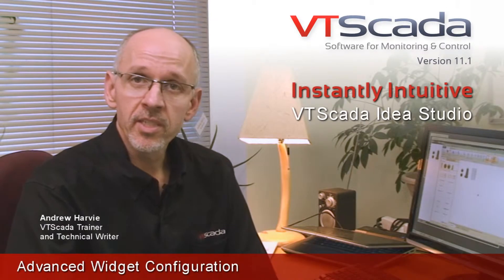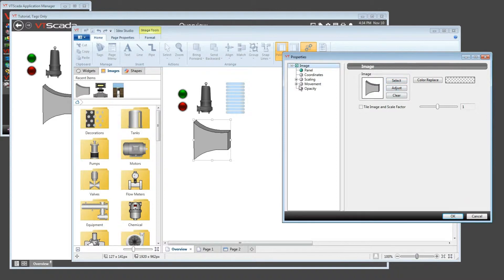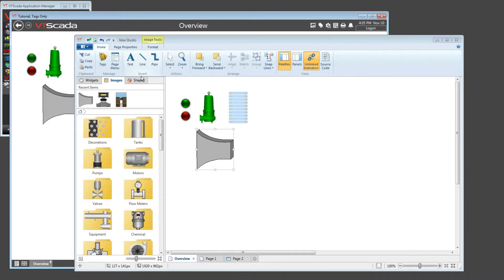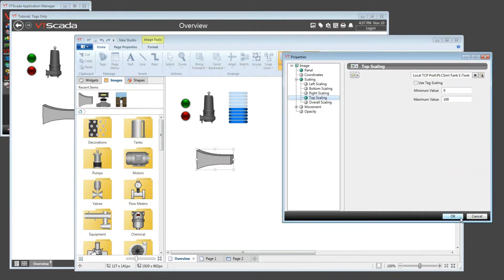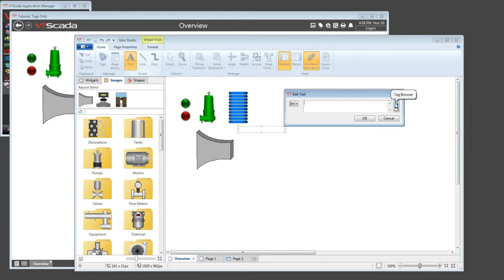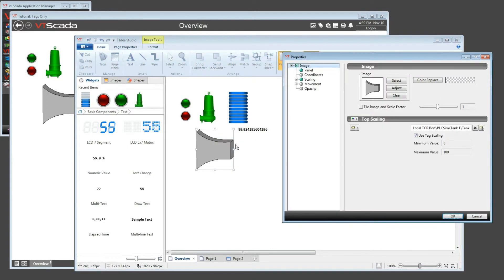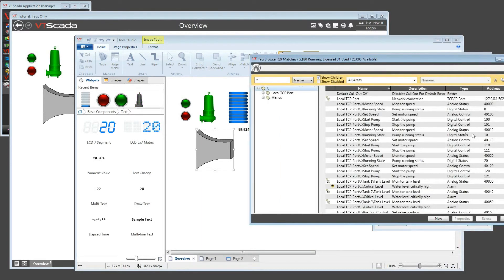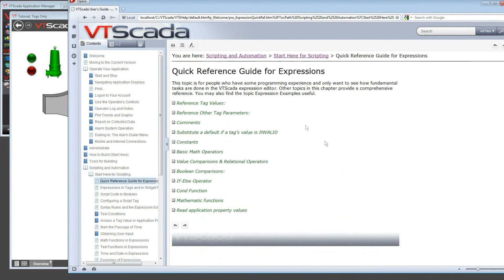VTScada 11.X Tutorials – Advanced Widget Configuration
Software Trainer and Technical Writer Andrew Harvie goes beyond the basics to show you how to get the most from the wide selection of Widgets available out-of-the-box in the VTScada Idea Studio.